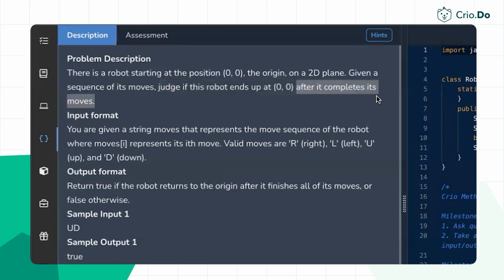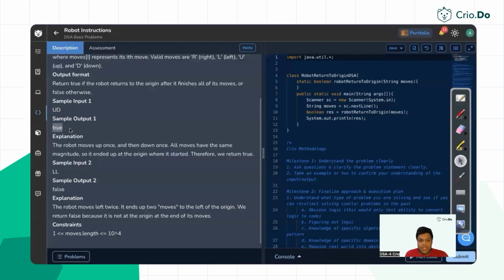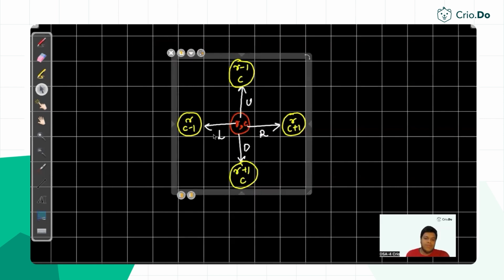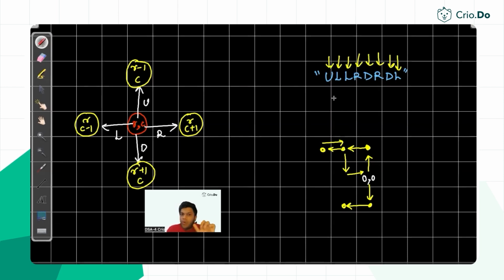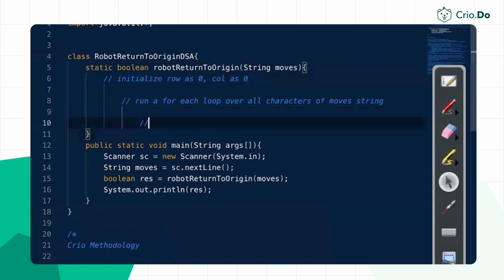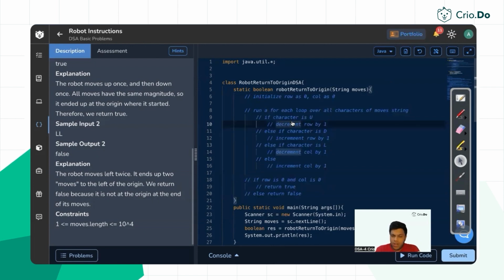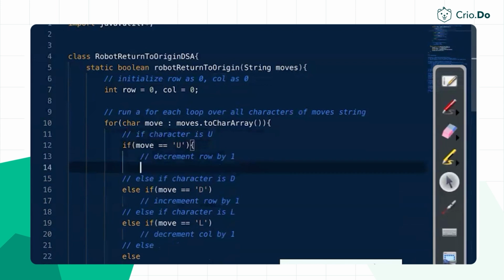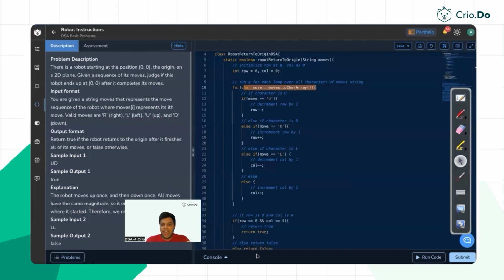Robot Bounded in a Circle | Java | Master DSA Interview Questions